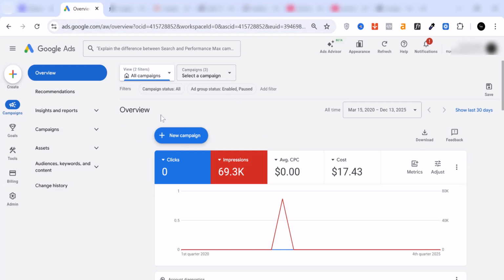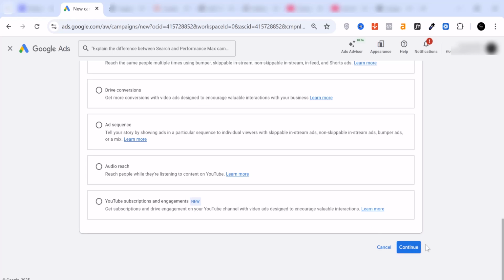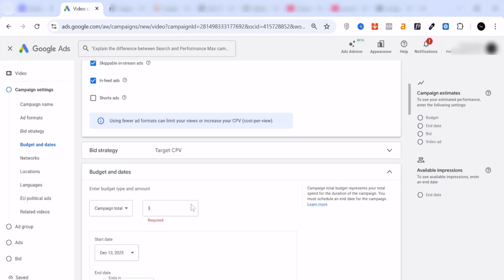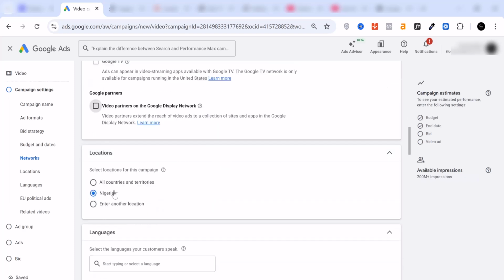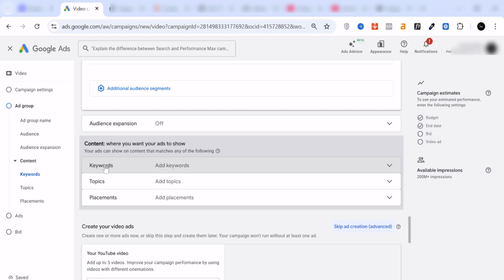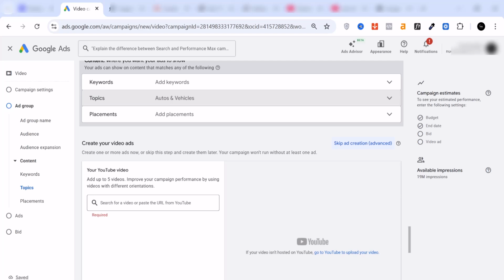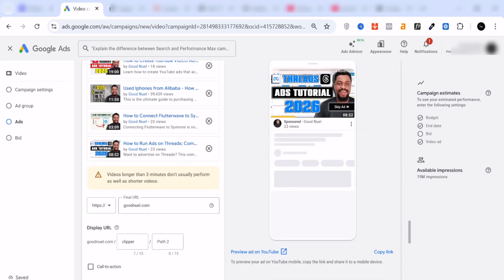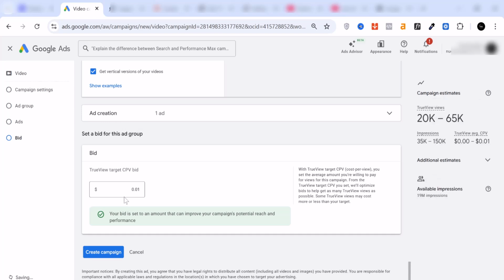5-Minute Youtube Ads Tutorial - Everything You Need to Know In Under 5 Minutes (2026)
In this video, you will learn how YouTube Ads work in under 5 minutes. This is a simple, beginner friendly tutorial that explains the basics without overcomplicating things.

I walk you through what YouTube Ads are, how they work, the best ad format to start with, and the common mistakes that make people waste money.

This video is perfect for beginners, business owners, and marketers who want to understand YouTube Ads quickly before running their first campaign.

How YouTube Ads work
The best YouTube ad type for beginners
How targeting works on YouTube
Why most YouTube ads fail
How to get started the right way